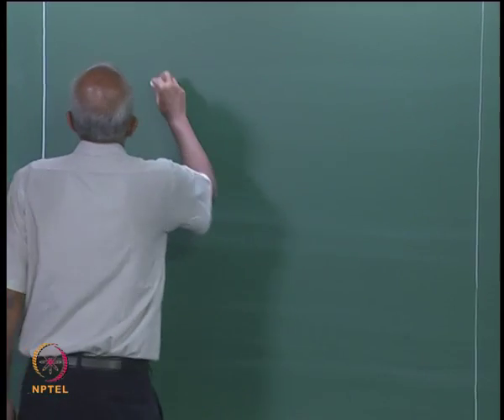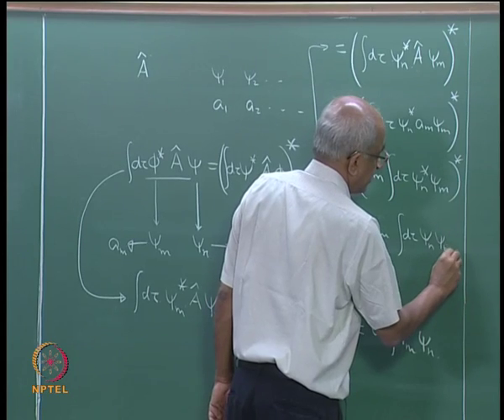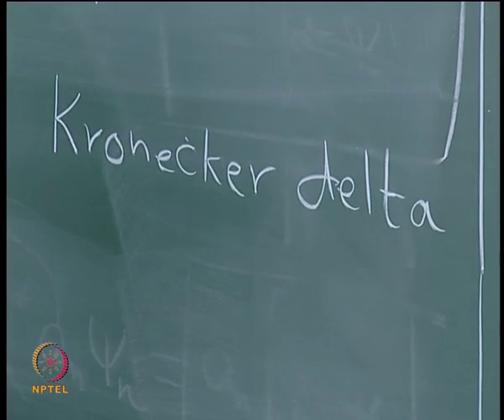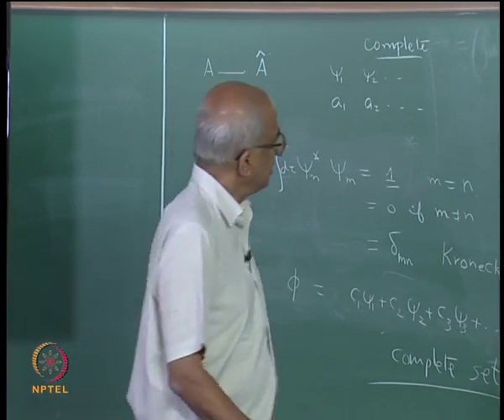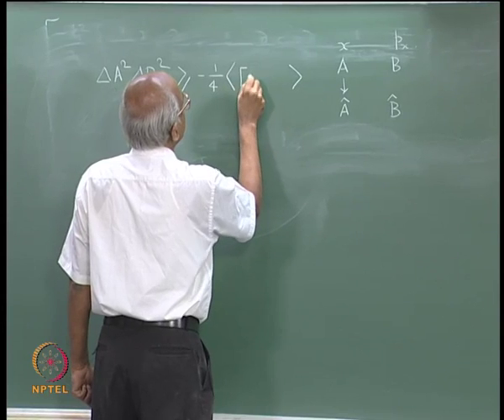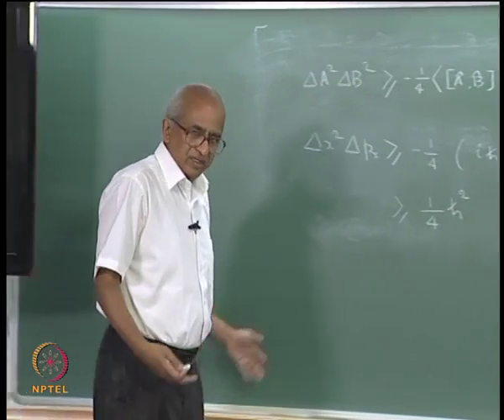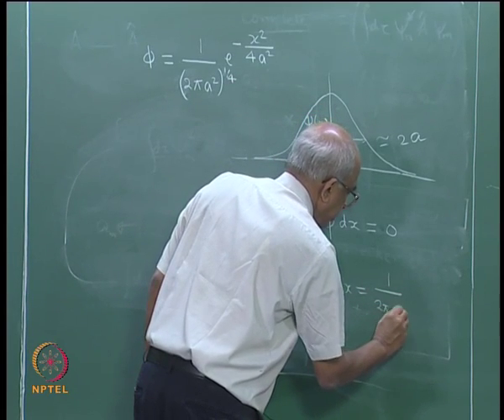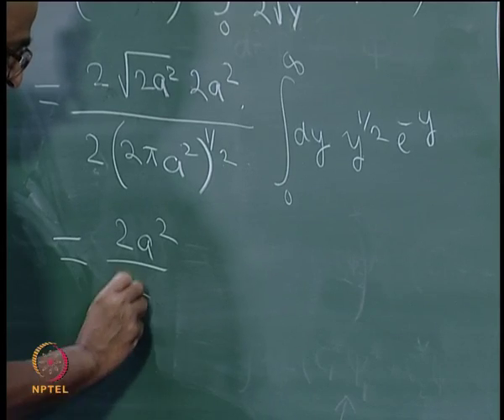Mod-05 Lec-31 Generalized Uncertainty Principle